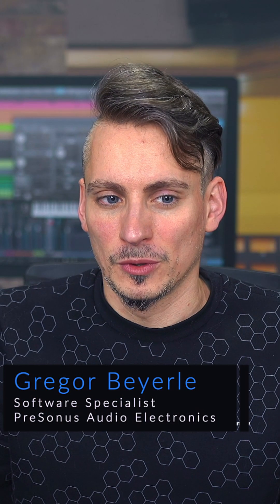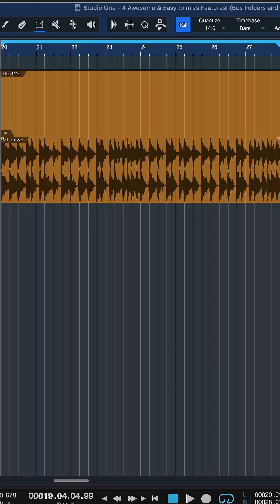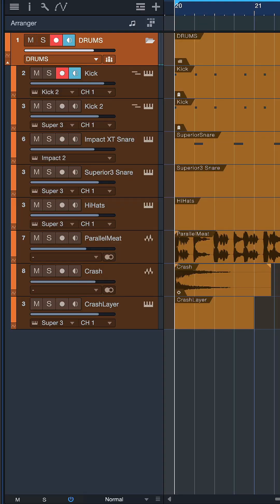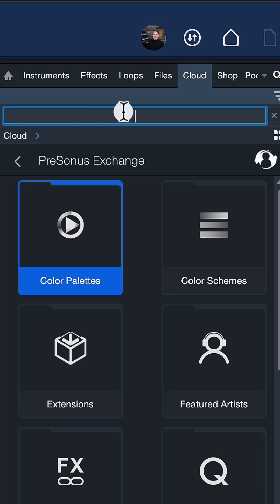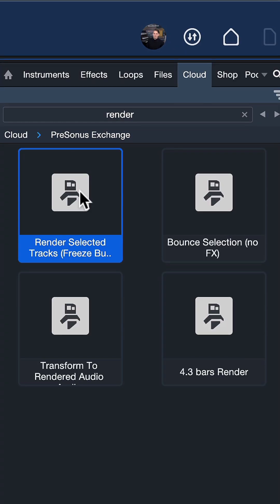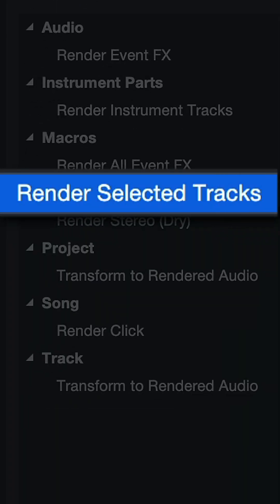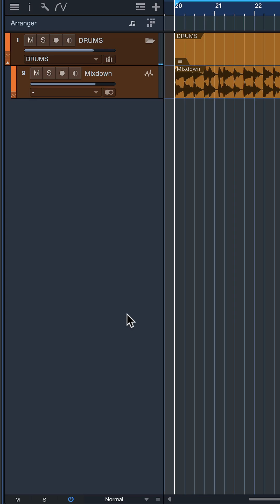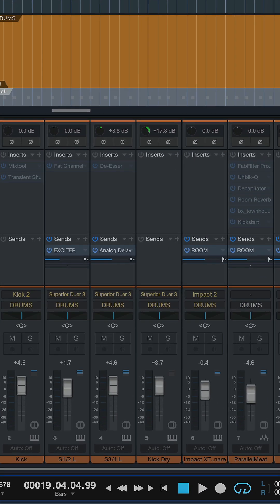How to Freeze Bus Channels in Studio One | PreSonus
Need to free up some CPU? Perhaps you’re ready to commit to a sound for a group of tracks? You’ll love this workflow hack to freeze bus channels in Studio One.⁠